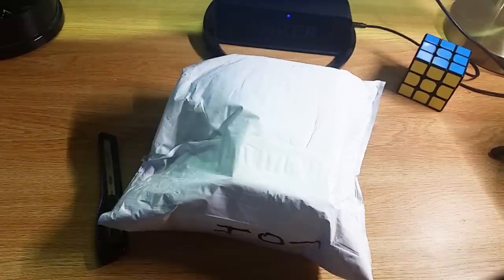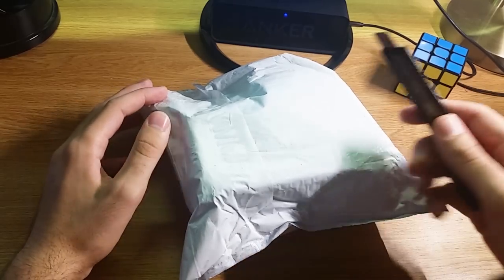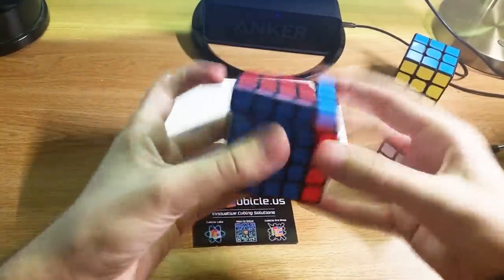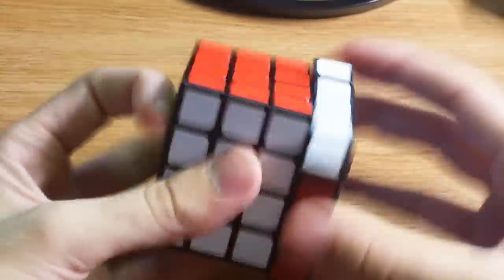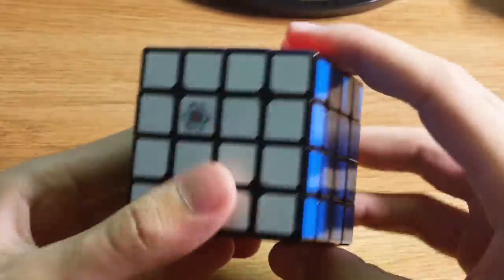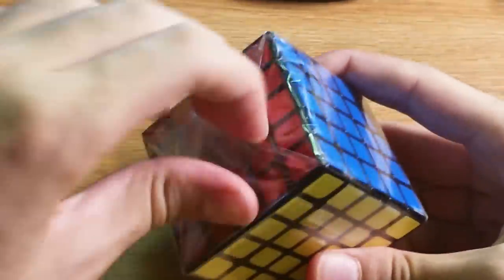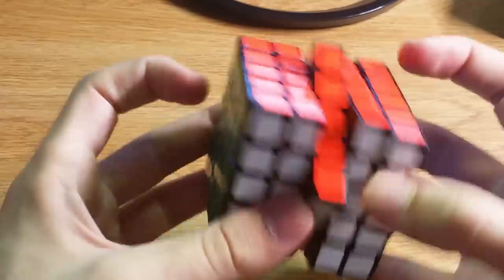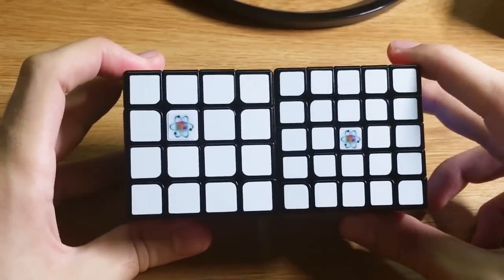Cubicle Labs Magnetic Wushuang/Wuque Unboxing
Big thank you to thecubicle.us for the continued support.

Help get my super contrast shades on thecubicle.us to the top of the list!  (I'm at number 6)  Like the set here: